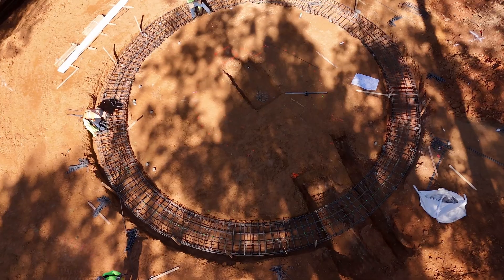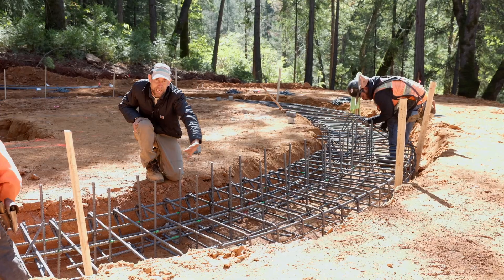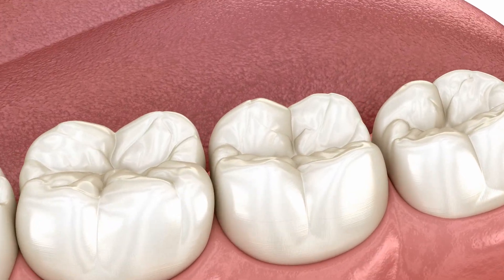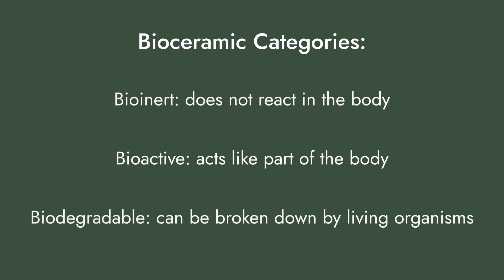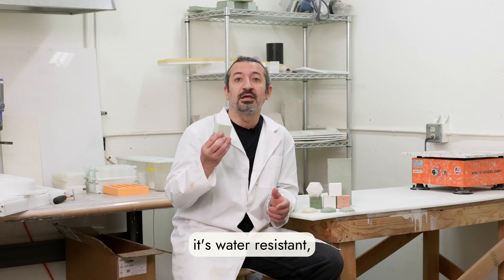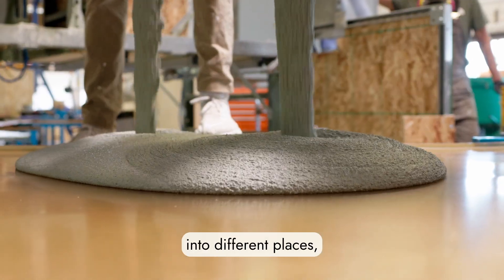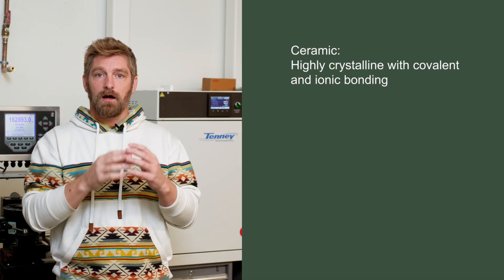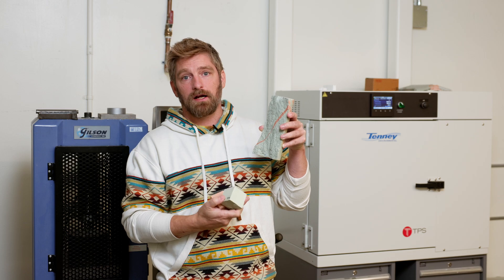GeoJourney Episode 5: Bioceramics Meet Construction: The Material Science Behind GeoRock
In this episode, we’re diving into the material science behind Geoship and the foundation work underway at Amma One.

You’ll meet the team shaping this new era of home production, from the crew installing the footing and stem wall to Dr. Ali Özer, our lead material scientist developing the bioceramic materials that form the skeleton of the dome.

What you’ll see:
• How the footing, plumbing trenches, electrical lines, and stem wall create the base for the first customer-ready dome
• Why bioceramics represent a new family of building materials
• A breakdown of our four proprietary Georock composites and the role each plays in strength, longevity, and resilience
• How material science and first principles engineering guide every decision we make

Every step brings us closer to homes produced with precision and designed for long term harmony with the Earth.